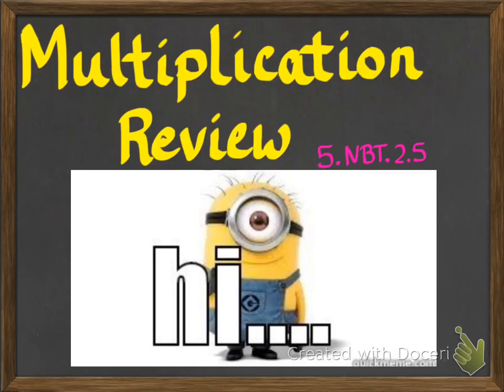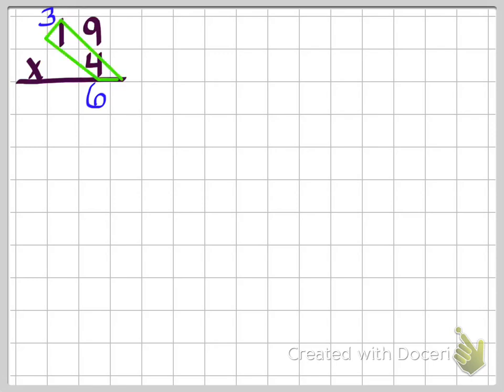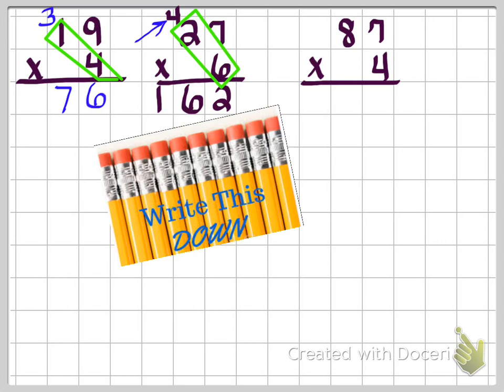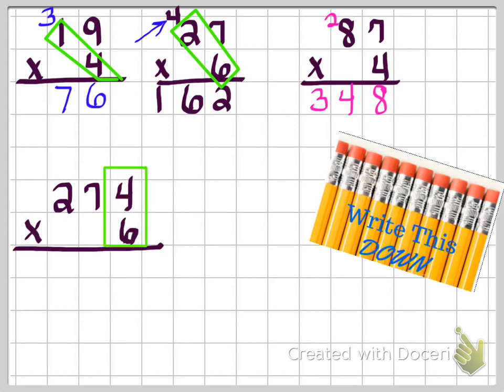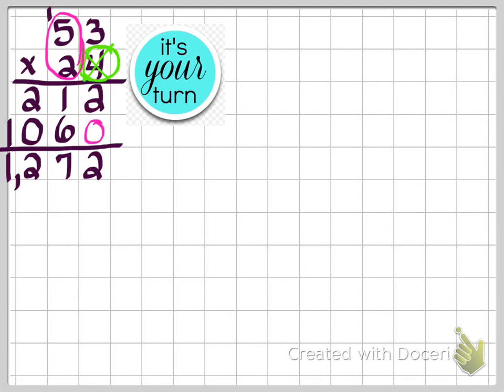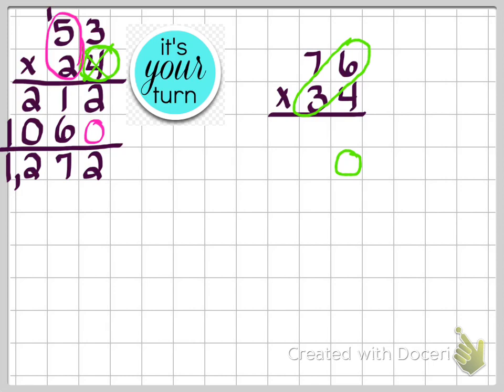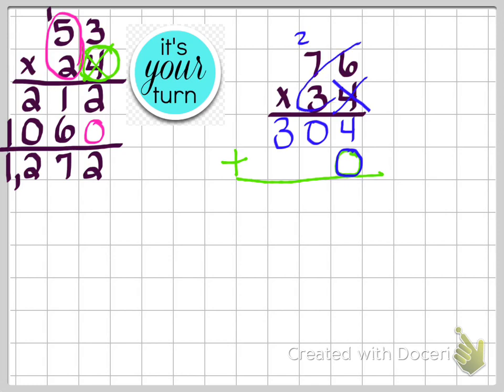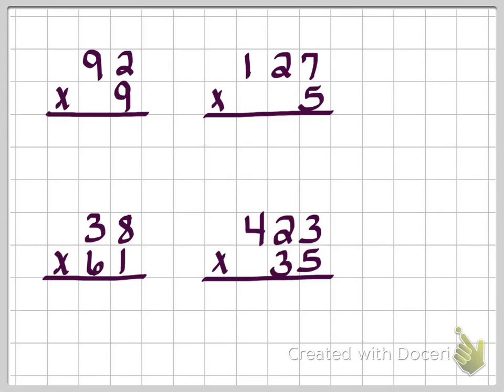Multiplying by Multi-Digit Numbers (5.NBT.5)